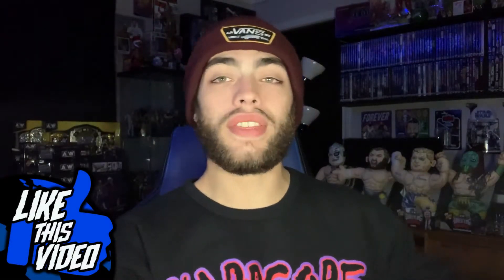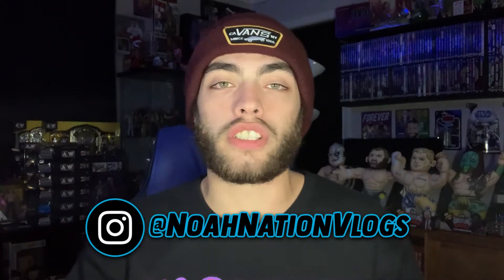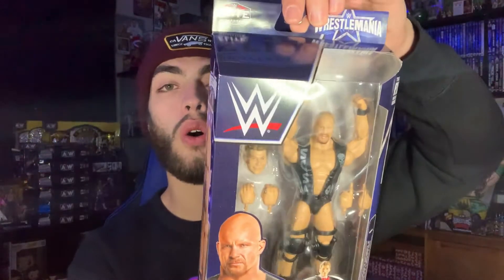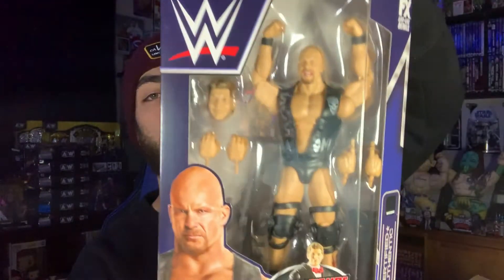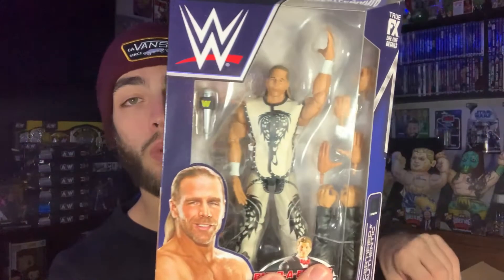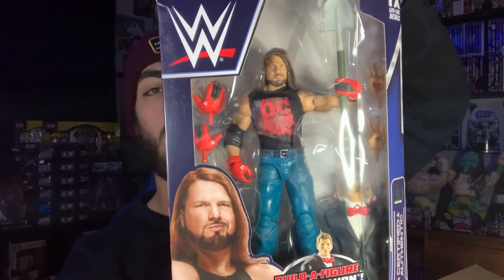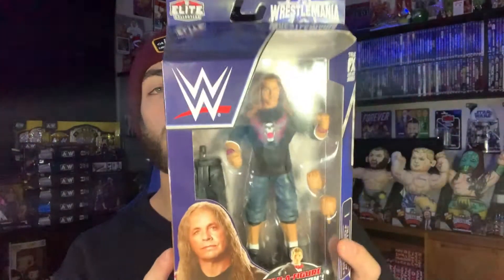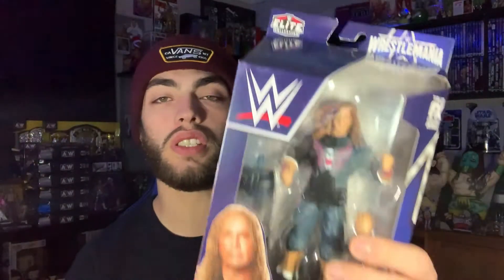WWE Elite WrestleMania 38 Full Set Unboxing!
What's up Nation! Today I'm here Unboxing the full set of the WWE Elite WrestleMania 38 series featuring AJ Styles, Bret Hart, Stone Cold Steve Austin and Shawn Michaels!